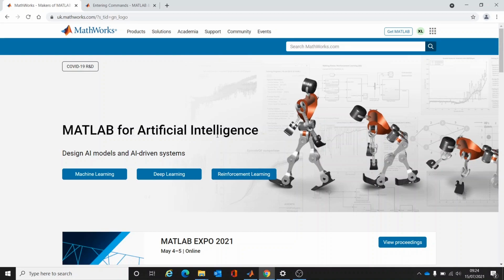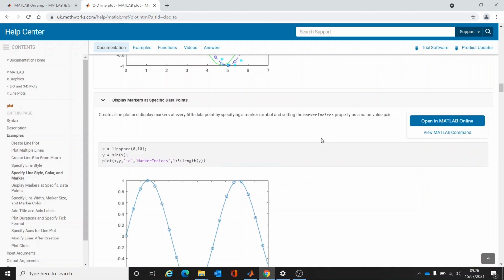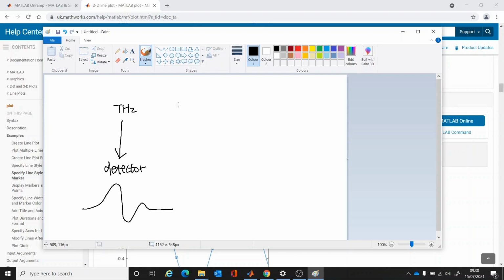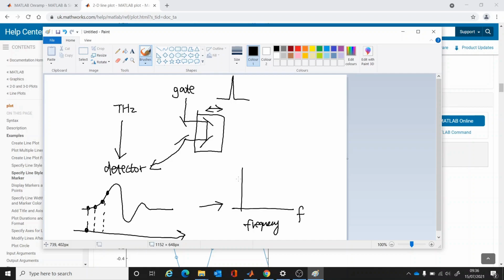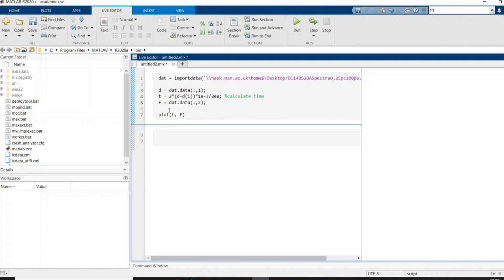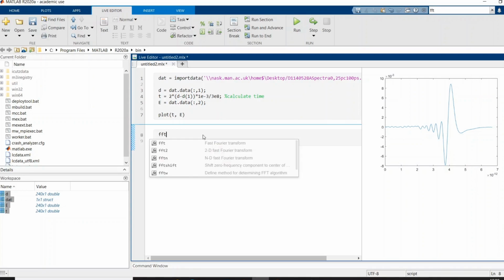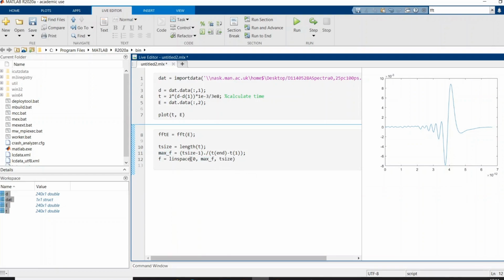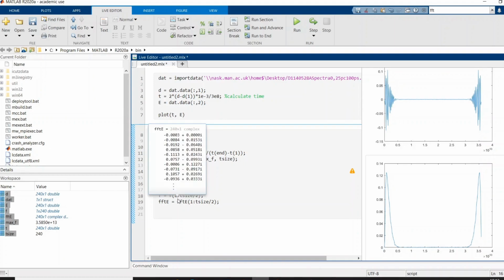THz spectroscopy data analysis in matlab (1/?)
1. fft command